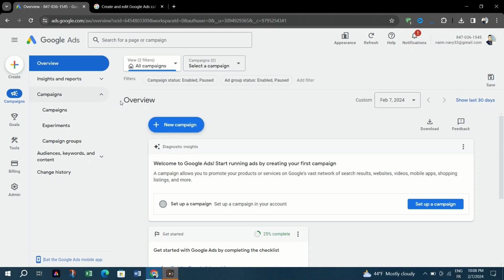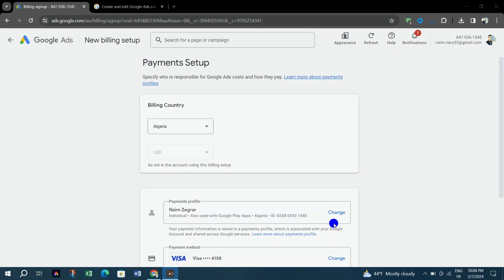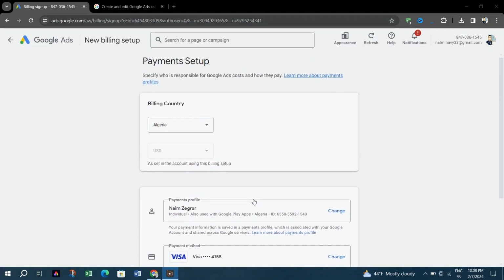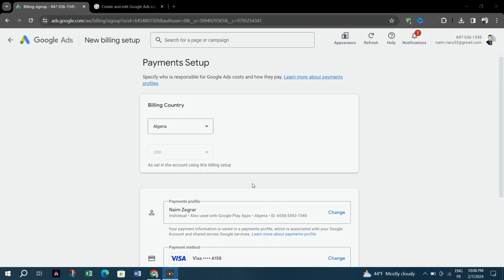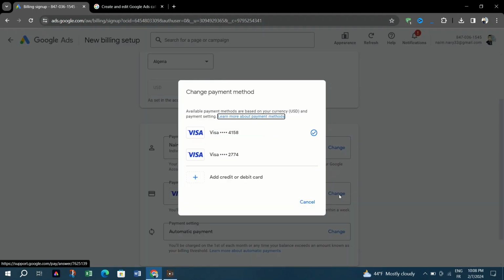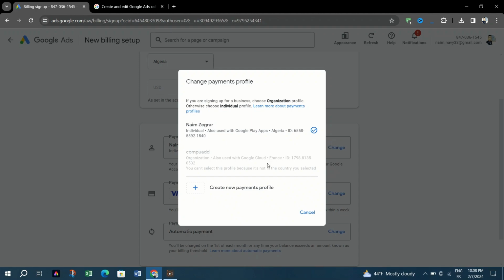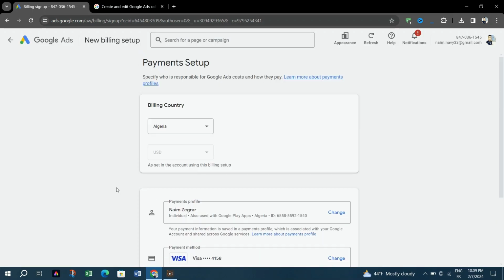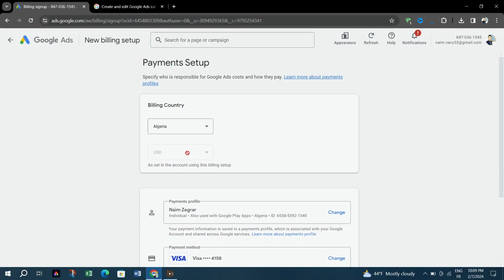How To Add Funds in Google Ads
Description:
Welcome to our comprehensive tutorial on how to add funds to your Google Ads account! Whether you're a seasoned marketer or just starting out, managing your advertising budget effectively is crucial for success. In this step-by-step guide, we'll walk you through the entire process of adding funds to your Google Ads account, ensuring you have the resources you need to reach your target audience and achieve your advertising goals.

Learn how to add funds to your Google Ads account in 2024! This tutorial will guide you step-by-step on how to add funds and manage your budget for successful Google Ads campaigns. Increase your visibility and reach your target audience with this easy guide!

Google Ads
Adding funds
Budget management
Online advertising
PPC (Pay-Per-Click)
Advertising budget
Digital marketing
Google Ads tutorial
Ad campaign management
Payment methods
Billing settings
Account balance
Campaign optimization
Advertising strategy
ROI (Return on Investment)
Campaign budgeting
Google Ads dashboard
Advertising objectives
Marketing budget
Tutorial guide